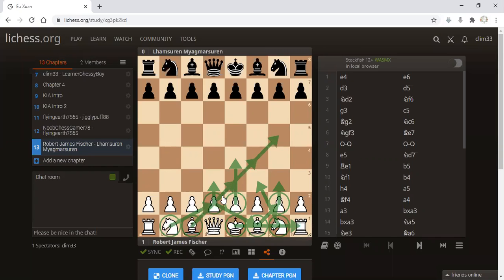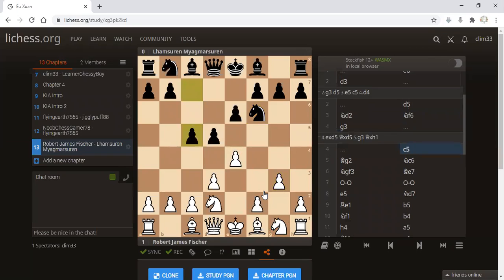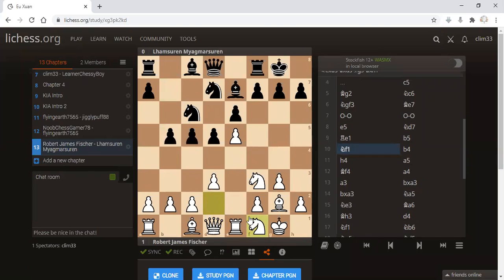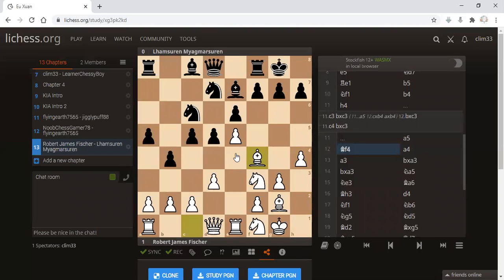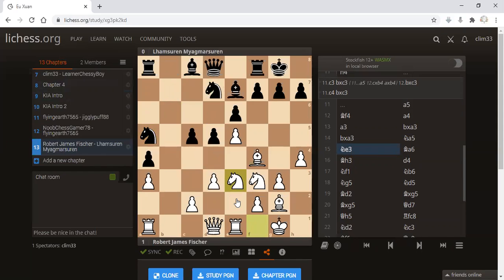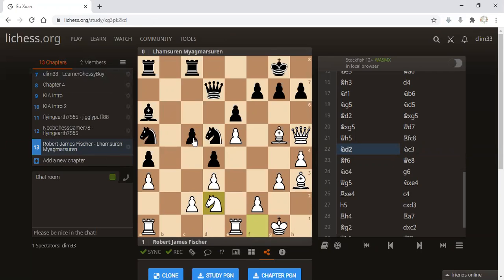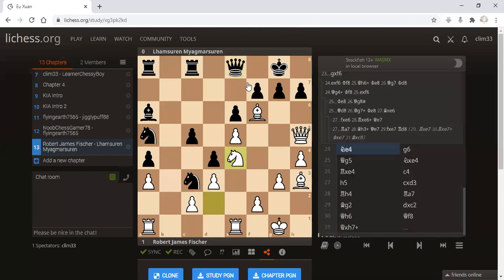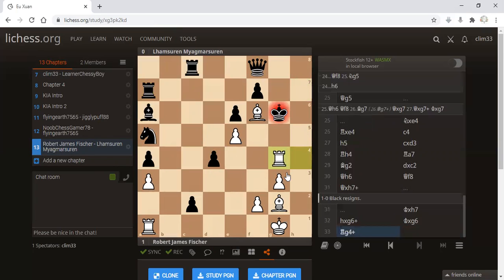Win with King's Indian Attack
Attack with Bobby Fischer